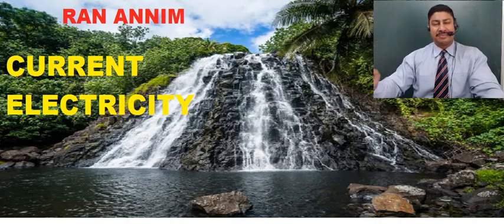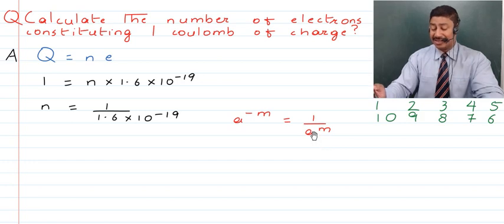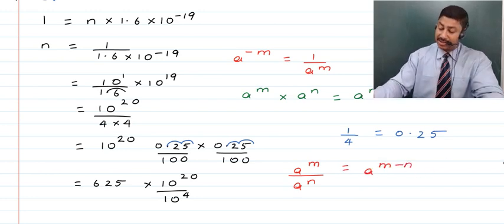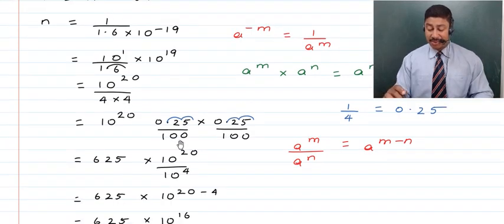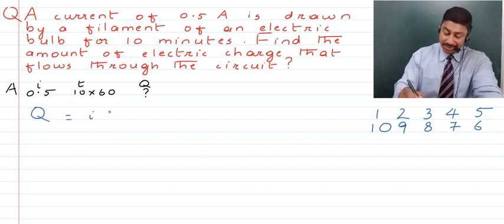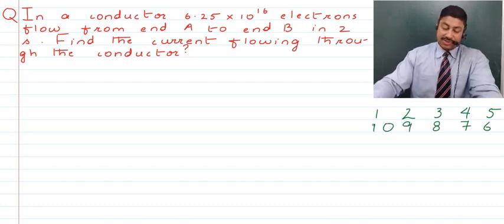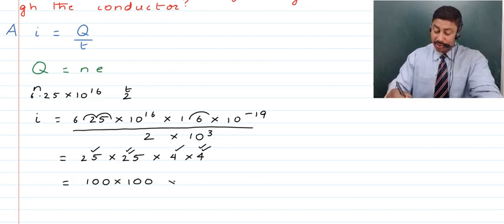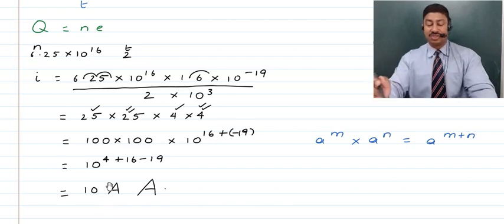10 : CURRENT ELECTRICITY 6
Hello,
Here I discuss some numericals on charge and current.
Do tell me the other  topics you want to learn .
WISH YOU THE BEST OF LEARNING !